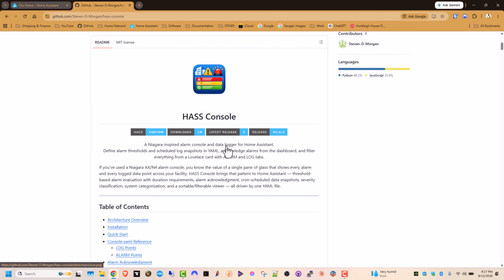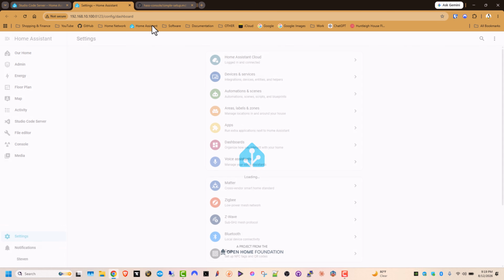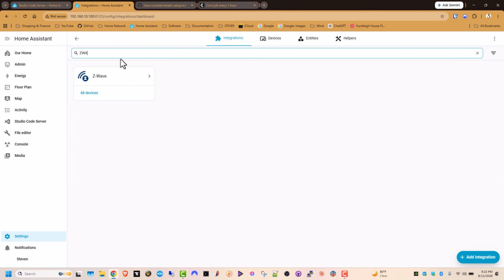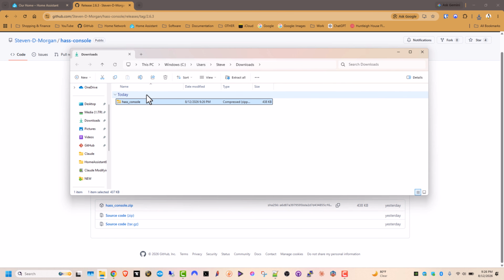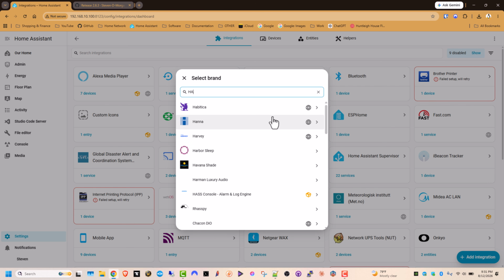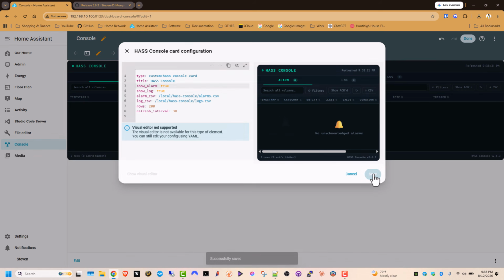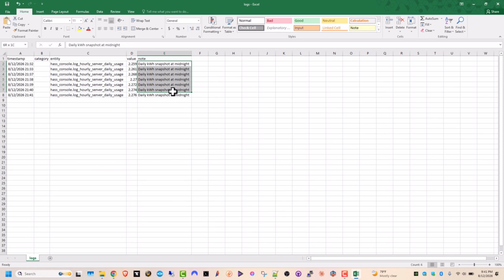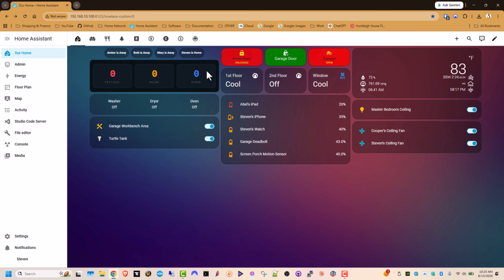I Built an Industrial Alarm Console for Home Assistant!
HASS Console — A Niagara-Inspired Alarm Console & Data Logger for Home Assistant

If you've ever used a Niagara AX/N4 alarm console and wished Home Assistant had the same single-pane-of-glass experience, this is it. HASS Console is a custom integration that brings threshold-based alarm evaluation, alarm acknowledgment, cron-scheduled data logging, and a sortable/filterable Lovelace card to your HA dashboard — all driven by one YAML file.

What it does:

ALARM points monitor entity states in real time with configurable thresholds, duration requirements, severity classes, and multi-condition AND logic
LOG points snapshot any entity on a cron schedule and write to CSV
Alarm acknowledgment follows the Niagara model — alarms arrive unacknowledged and stay visible until an operator ACKs them
Lovelace card with ALARM and LOG tabs, collapsible filters (class, category, entity, date range), text search, sortable columns, and auto-refresh
Summary card with at-a-glance severity gauges, status indicator, and a 7-day alarm trend sparkline
Services for writing logs/alarms from automations, acknowledging alarms, and reloading config without restarting HA
CSV retention and rotation settings to keep things fast on long-running installs
Installable via HACS as a custom repository
Great for monitoring server rooms, energy systems, HVAC, security sensors, UPS batteries, or anything else you want centralized alarm and logging visibility on.

Requires Home Assistant 2024.7 or newer.